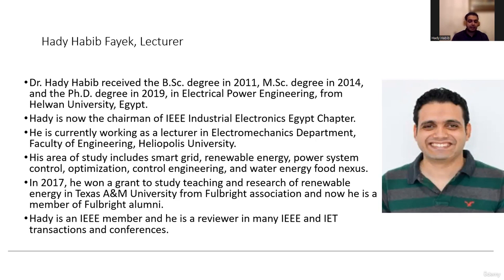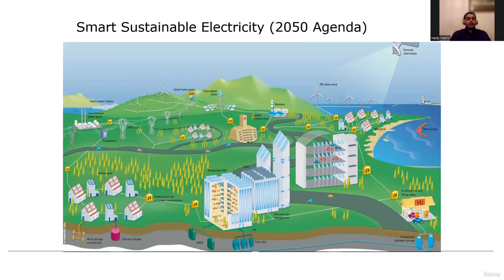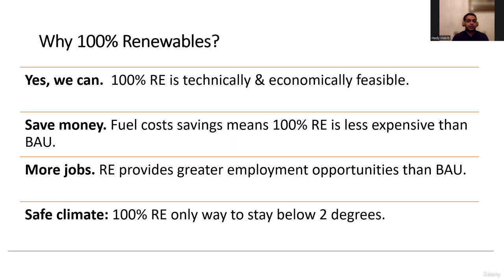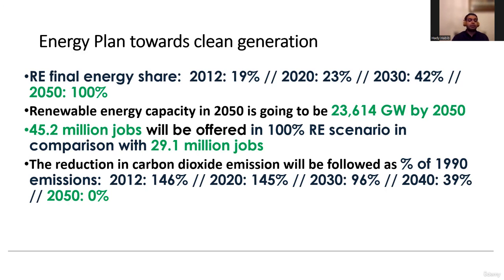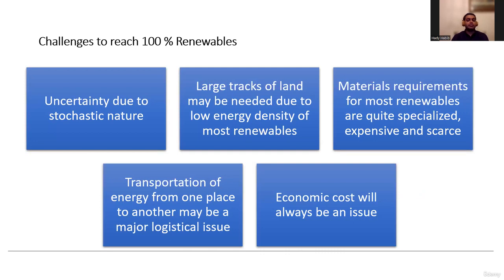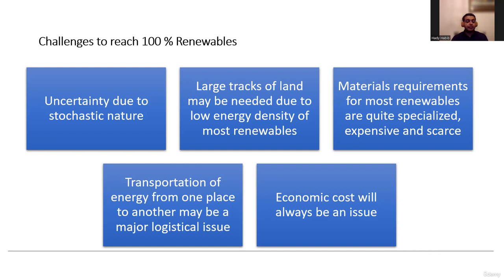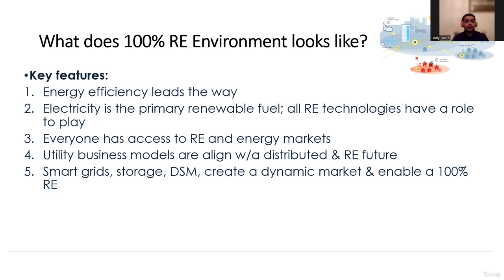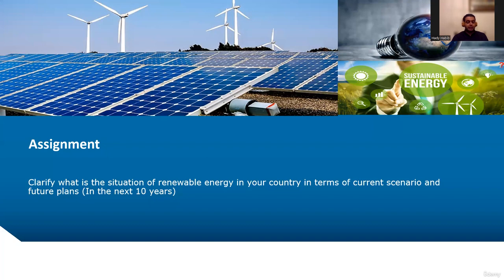2 Introduction to 100 renewable energy